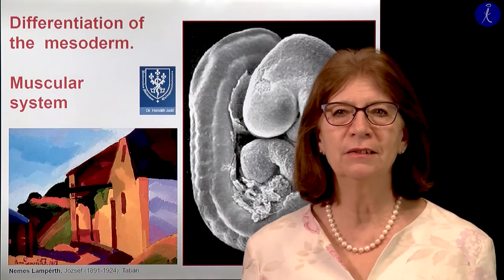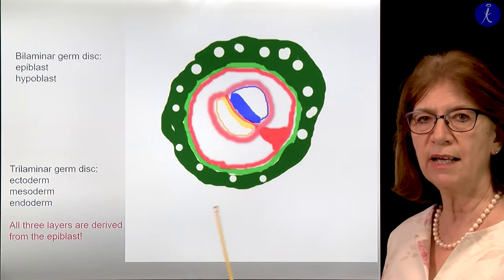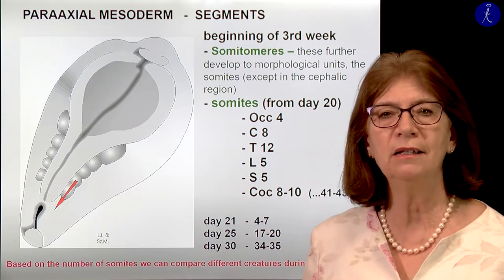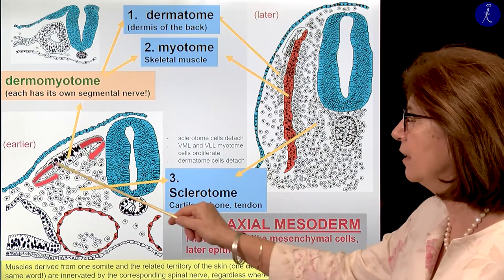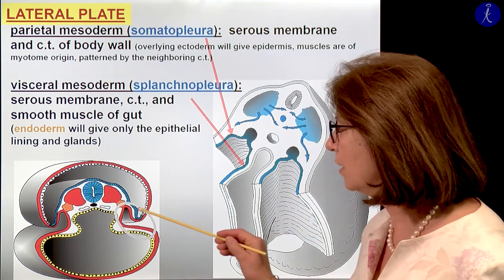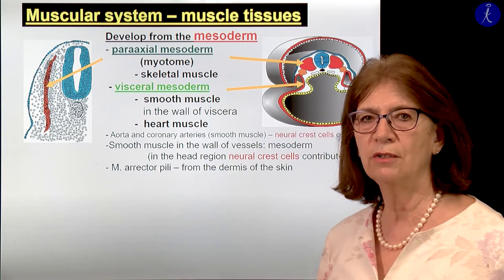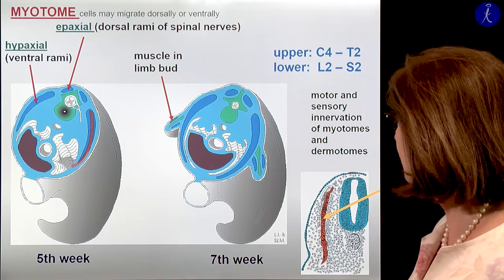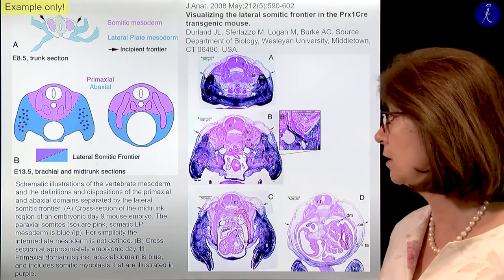11th week: Differentiation of the mesoderm, development of the muscular system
Dr. Judit. Horváth
11th week Embryology 1 lecture
(Coverphoto by Jacqueline Clarke from FreeImages)